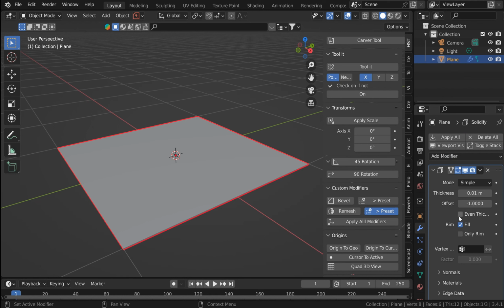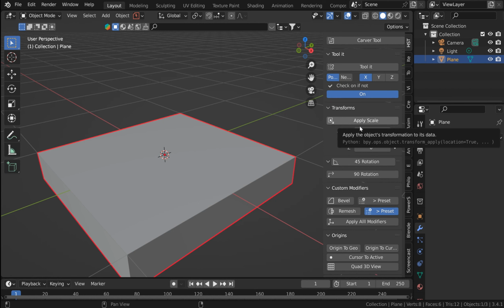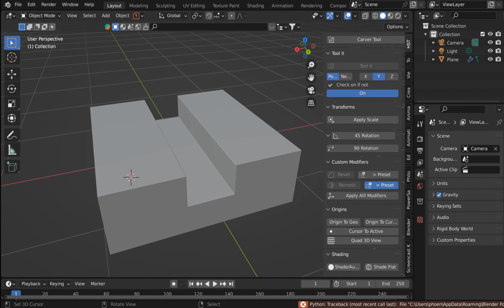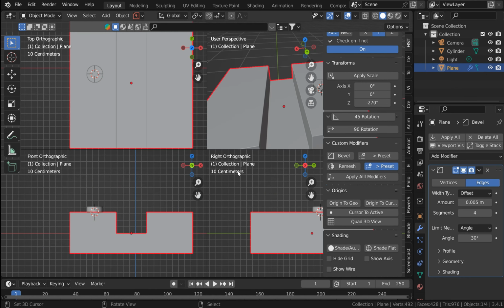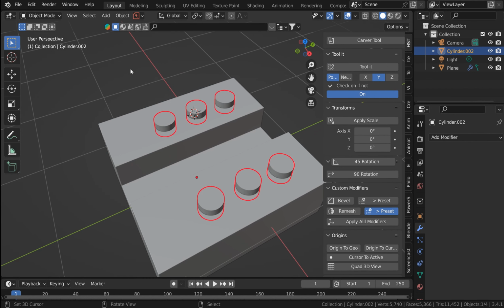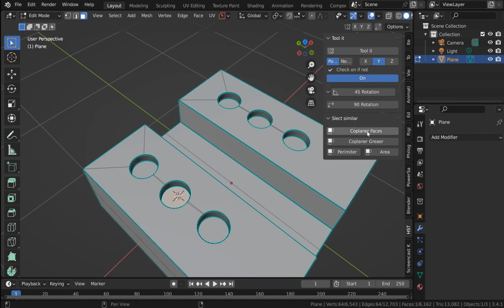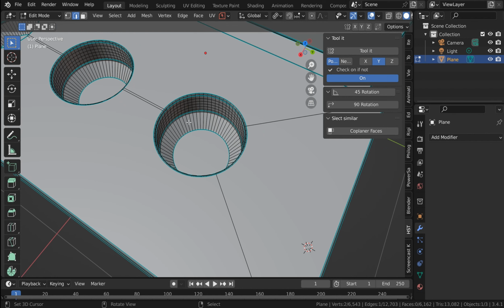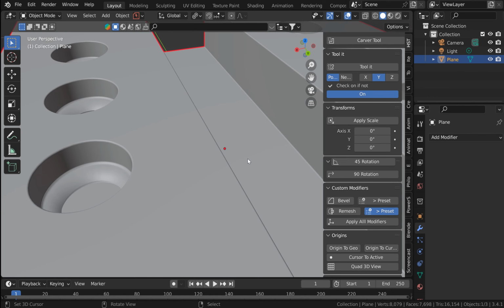How to select similar faces from irregular mesh!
We will boolean and then use precise selection for similar faces

Blender Market
Hard Surface Toolbox 2.6